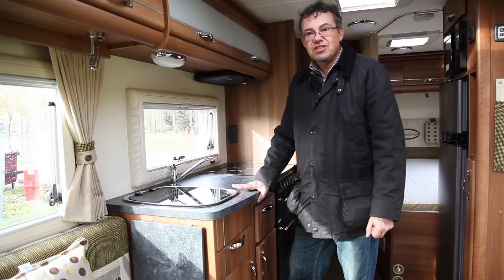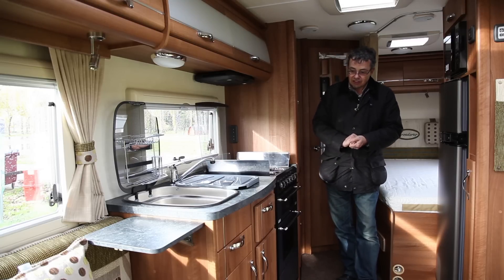Auto Sleeper Broadway FB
Motorhome expert Peter Vaughan reviews the Auto Sleeper Broadway FB